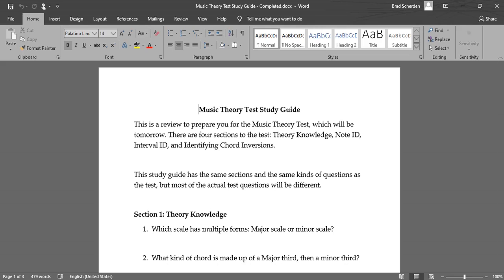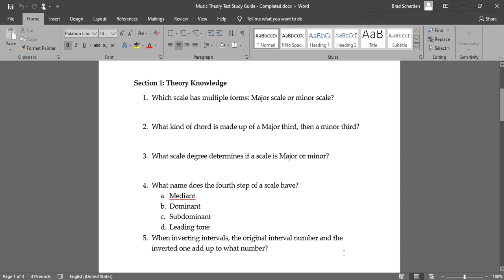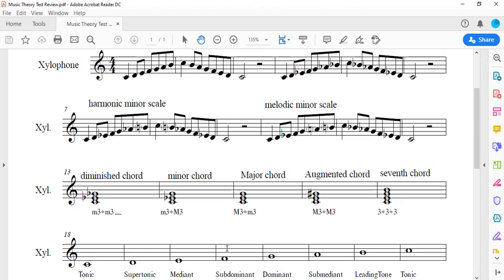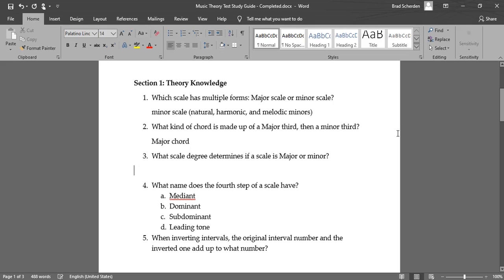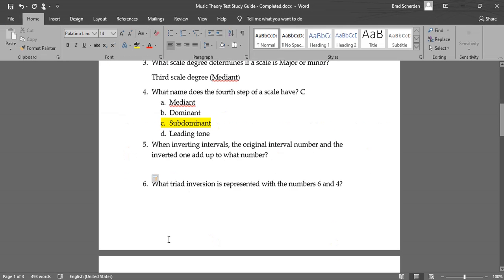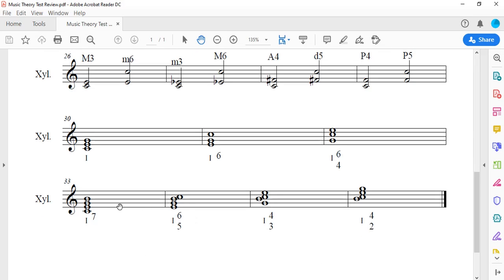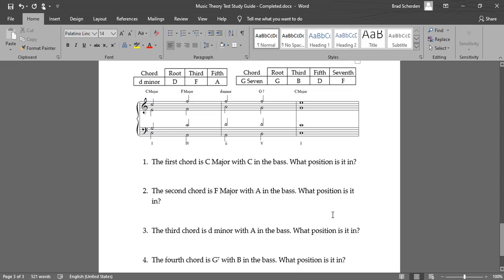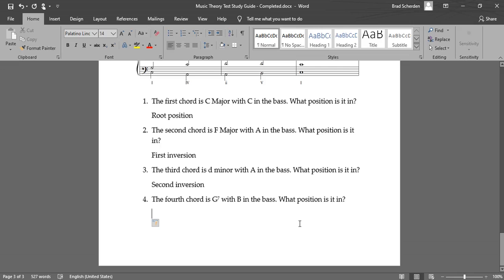Music Theory Test Review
Review of what the music theory test will be like and what you need to know.